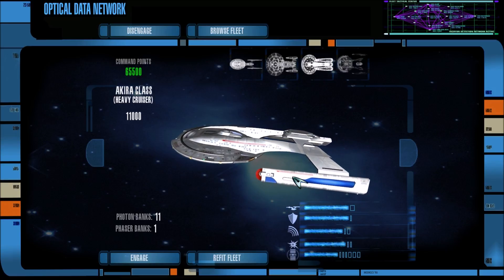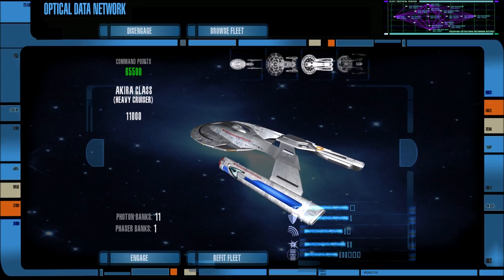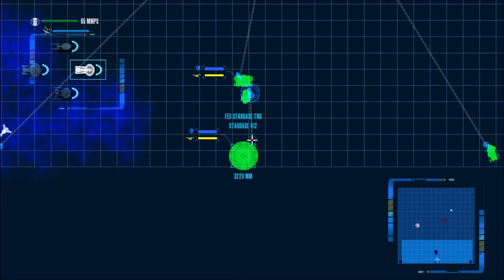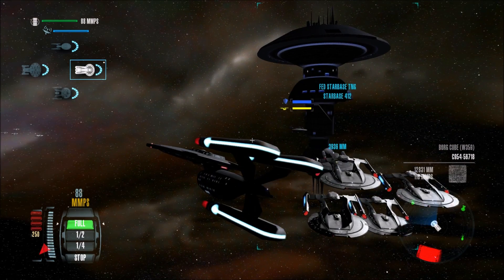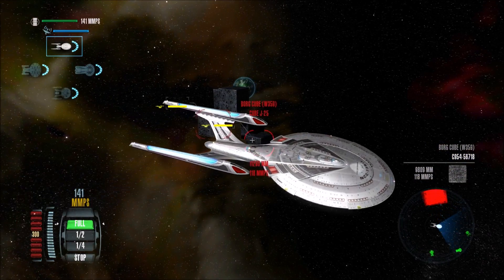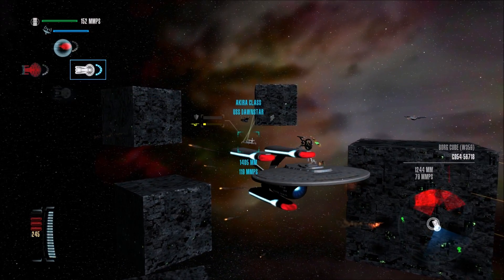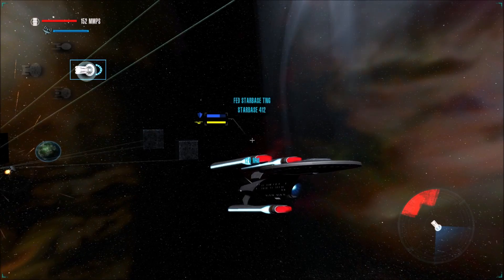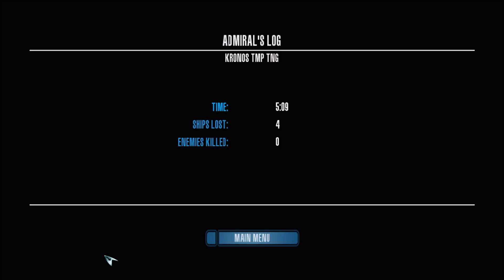5 Borg Cubes vs. Federation Armada - Star Trek Legacy: Ultimate Universe 2.2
How long can the Federation hold out against this Borg onslaught??

1. Download the first part of the mod at this (and install)

2. Download the second half of the mod at this (and install)

3. Download the update for the mod and install from this